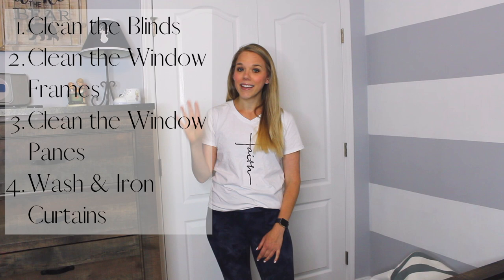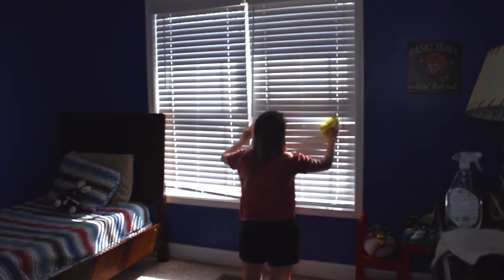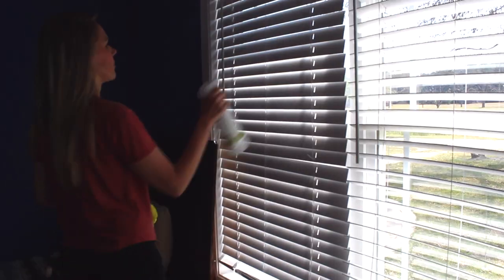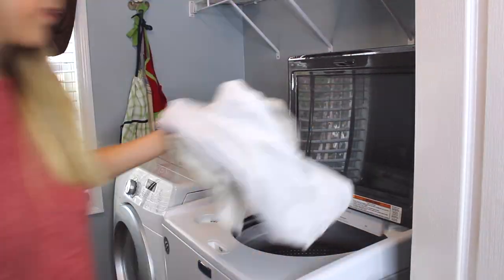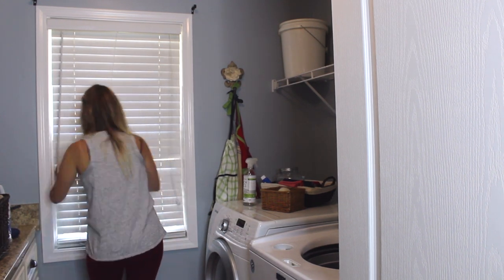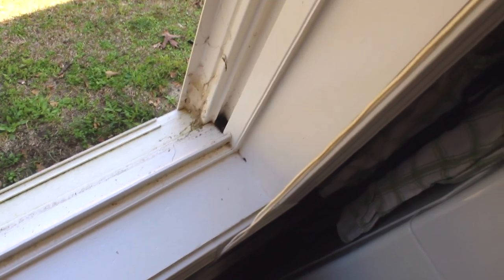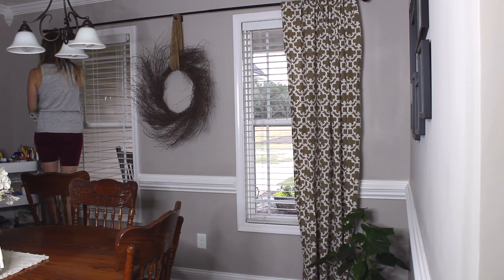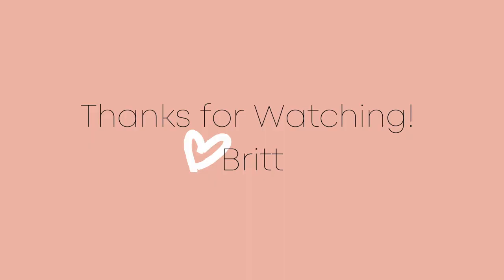NON-TOXIC WINDOW CLEANING | April Deep Cleaning Motivation & Tips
It's April, and in this video I'm doing my deep cleaning jobs that I have on my deep cleaning schedule for April.  April is all about the windows.  Watch to see how I deep clean the windows using non-toxic cleaning products.  I share tips and motivation along the way.  So watch, join in, and clean your windows with me!

Let me know if you do these April deep cleaning jobs in your own home and how they go for you.  Happy cleaning!

➔Read to get quick tips for April's Deep Cleaning along with DIY non-toxic cleaning products on my blog here:

➔You can find my free, printable Deep Cleaning Schedule for the home

Feel free to print it out, cross out anything that doesn't apply to you, add any extra jobs you need to do, put it in a page protector, join in on the deep cleaning fun with me, and check the jobs off as you go.

➔Cleaning Products Used:
►Branch Basics All Purpose Cleaner:  Use this link to get $10 off your order! shorturl.at/rtS19
►Microfiber Cloth: Grove Collaborative. Use this link to get a FREE SUSTAINABLE STARTER SET (including bamboo straws, reusable sandwich bags, reusable soap dispenser, gel soap, walnut scrubber sponges, free shipping, and a VIP membership trial) with your first purchase of $30+ from Grove Collaborative
►ECOS Glass Cleaner with Vinegar

➔FREE Stress Relieving Protocol:  5 Steps to Help You Relieve Stress & Start Feeling Better Today!